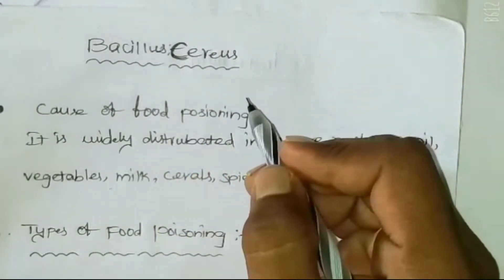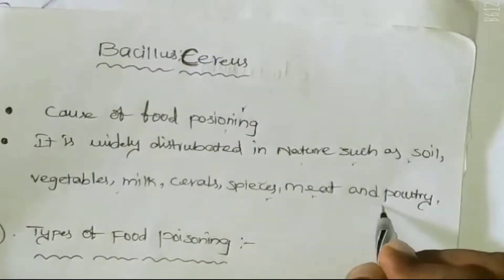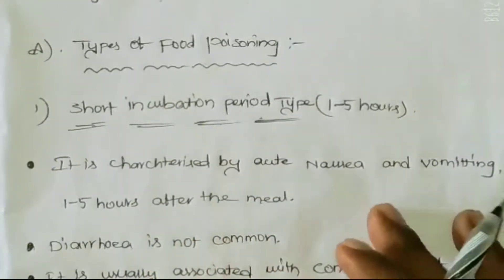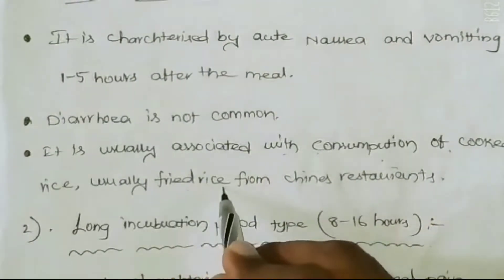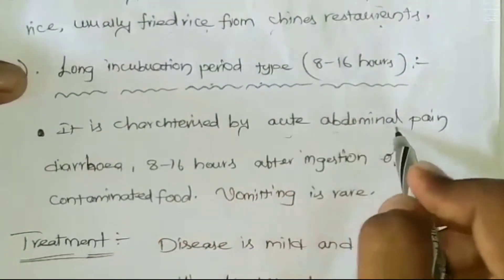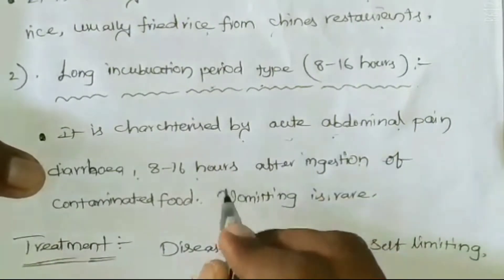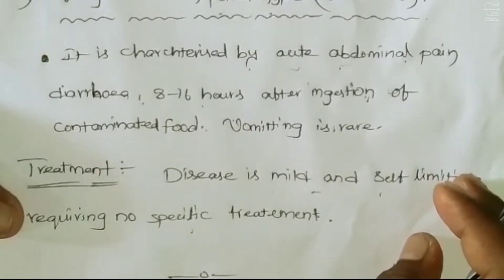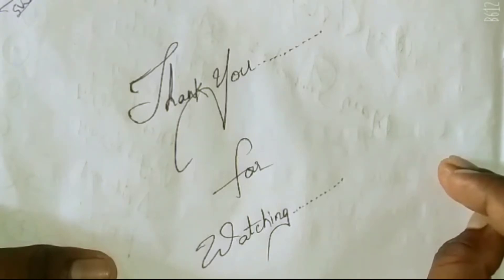Microbiology Topic: Bacillus Cereus Part-2 B.Sc.Nursing First Year